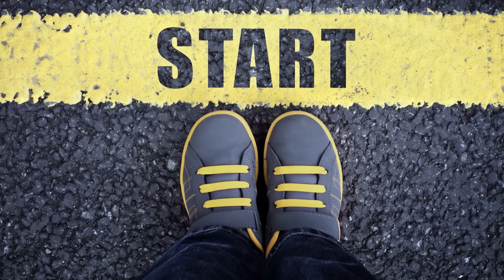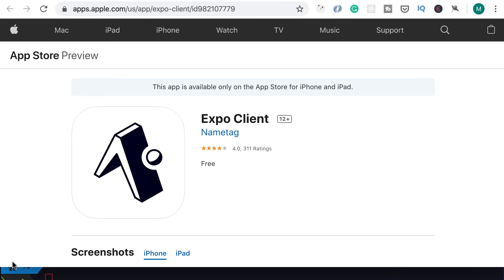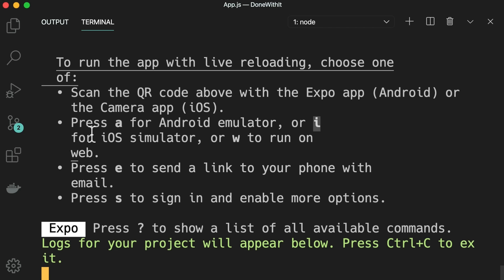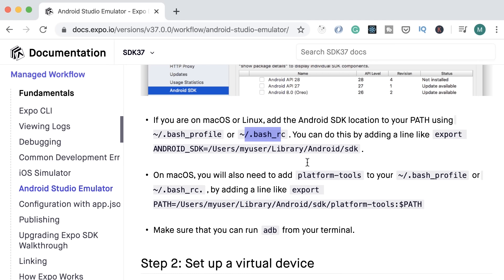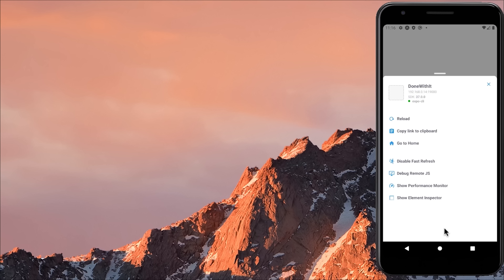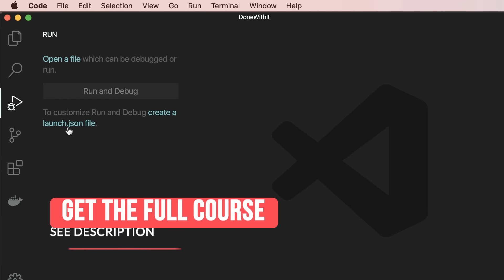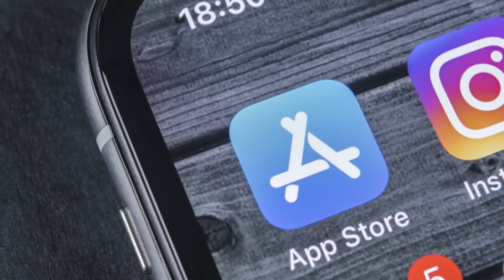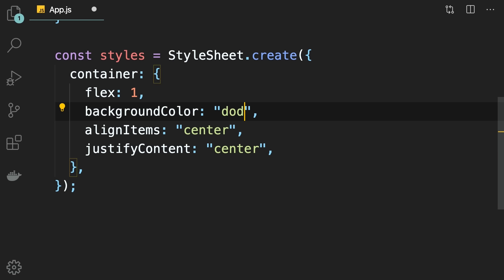React Native Tutorial for Beginners - Build a React Native App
Build amazing iOS & Android apps with React Native! 🚀 This beginner-friendly tutorial gets you started.

💡 Why React Native?
- Build apps for both iOS & Android using your web development skills.
- Faster development than native languages.
- Huge developer community and resources.

👉 This tutorial is perfect for you if:
- You know basic React.
- Want to break into mobile app development.
- You value fast development and cross-platform compatibility.

0:00:00 Introduction
0:02:20 Prerequisites
0:02:58 What is React Native?
0:04:33 Expo
0:06:19 Setting up the development environment
0:09:17 Your First React Native App
0:14:38 Running on an iOS simulator
0:18:02 Running on an Android emulator
0:26:48 Running on a physical device
0:27:54 Logging
0:29:16 Debugging with Chrome
0:34:27 Debugging in VSCode
0:41:39 Publishing
0:46:30 Fundamental Concepts
0:48:20 View
0:51:08 Text
0:53:50 Image
0:59:25 Touchables
1:04:21 Button
1:06:01 Alert
1:09:55 StyleSheet
1:14:49 Platform-specific code
1:18:06 Layouts
1:18:43 Dimensions
1:22:22 Detecting orientation changes
1:27:39 Flexbox
1:30:56 flexDirection
1:32:48 justifyContent, alignItems and alignSelf
1:37:22 flexWrap and alignContent
1:40:22 flexBasis, flexGrow and flexShrink
1:43:07 Absolute and Relative Positioning
1:45:59 Exercises
1:46:58 Welcome Screen
1:57:55 View Image Screen
2:02:51 Refactoring